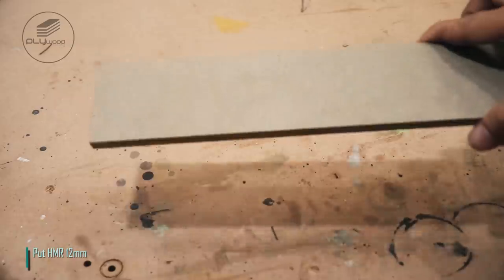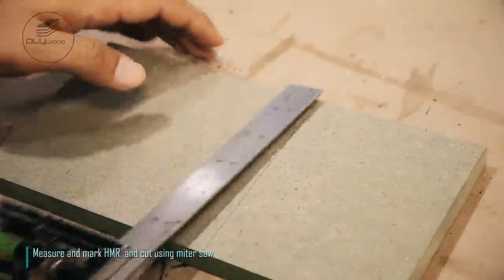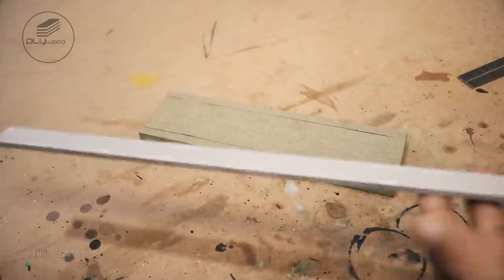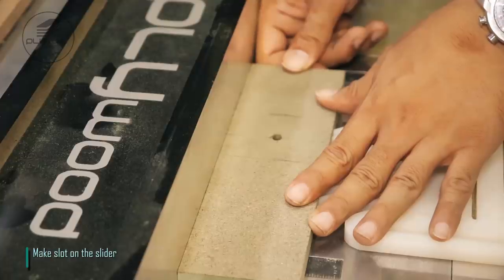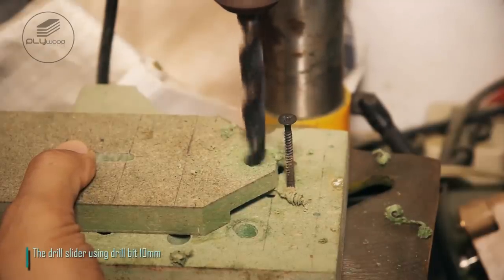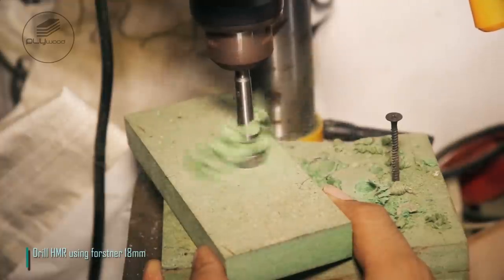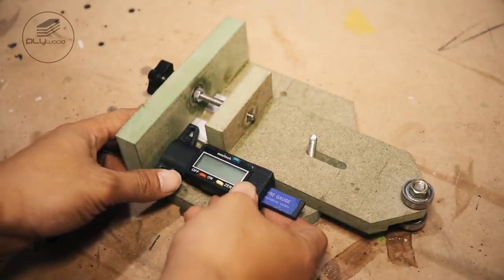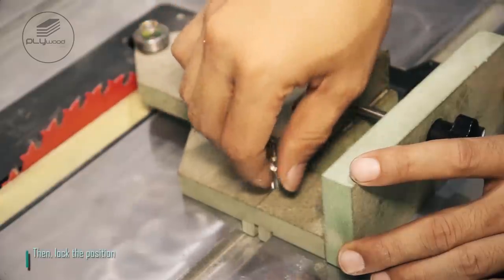FREEPLAN !!! Precision Digital Thin Rip Strip for Table Saw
Follow Plywoodworking

Make Thin Strip Jig for your Table Saw. Table saw jigs can be used to make woodworking safer and more convenient, this jig can be used to make repeatable thin strips for a variety of builds. I give extra digital depth gauge for easy cut and more precision result. I made this Jig for scrap HMR, very cheap and easy for build but very useful.
this is really help me for working and I am very pleased with the results and would recommend making one yourself